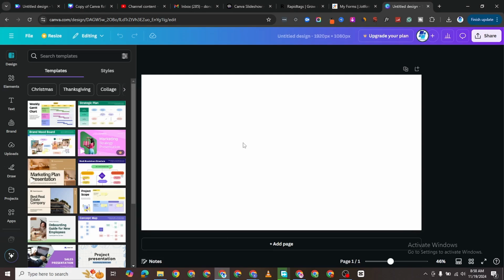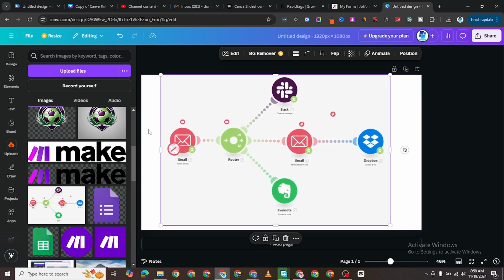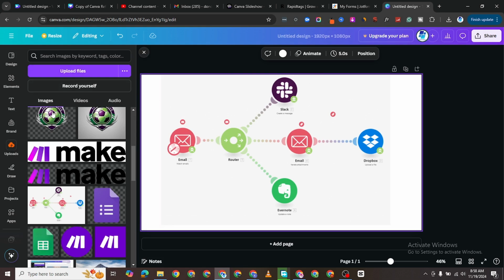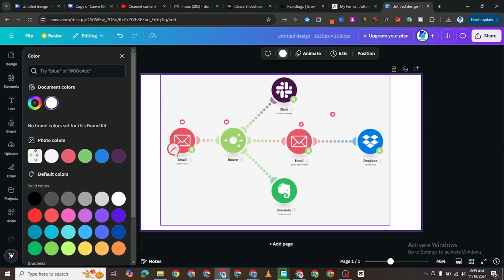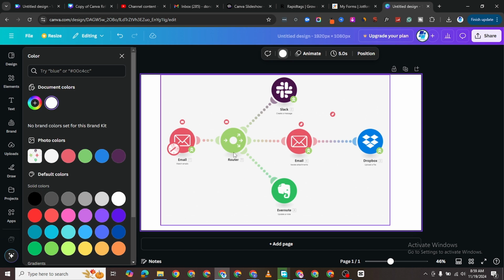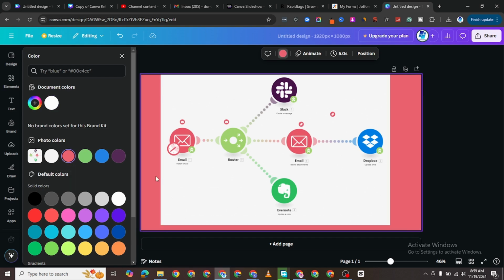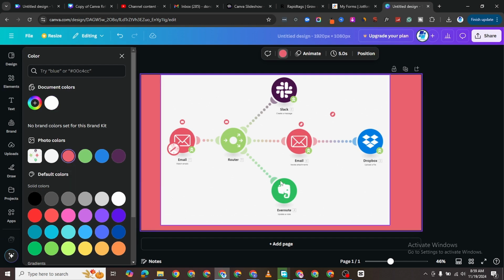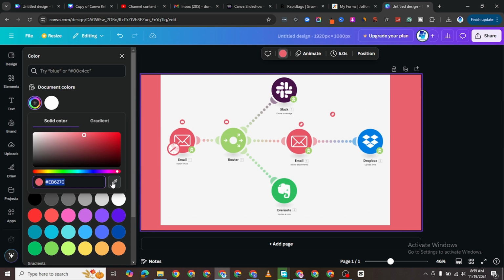How To Find The Hex Code of An Image Using Canva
Unlock the color secrets of any image! This 2025 tutorial demonstrates how to easily find the hex code of any color within an image using Canva. Whether you're a designer, artist, or simply curious about color palettes, this video provides a simple and effective method for extracting hex codes from images.

What you'll learn in this video:

Uploading Your Image to Canva: We'll guide you through uploading the image you want to analyze into your Canva account.

Using the Color Picker Tool: Demonstrate how to use Canva's color picker tool to select specific colors within your uploaded image.

Finding the Hex Code: Clearly show where the hex code is displayed after selecting a color with the color picker.
Copying and Using the Hex Code: Explain how to copy the hex code and use it in other design tools, websites, or applications.

Working with Multiple Colors and Creating Palettes: Show how to extract multiple hex codes from an image and create a color palette within Canva.
Alternative Methods for Finding Hex Codes (Using Browser Extensions or Other Tools): Briefly discuss alternative methods for finding hex codes, such as using browser extensions or dedicated color picker tools.

Tips and Tricks for Working with Hex Codes in Canva: Share practical tips for using hex codes effectively within Canva's design interface.
Understanding Hex Codes and Color Theory Basics (Optional): Provide a brief overview of hex codes and basic color theory principles for those who want to delve deeper.

Why find hex codes from images?

Precise Color Matching: Recreate specific colors from images for consistent branding and design.
Creating Color Palettes: Develop harmonious color palettes based on inspiring images.
Web Design and Development: Use hex codes to implement specific colors on websites and web applications.
Graphic Design Projects: Ensure accurate color representation across various design elements.

Graphic designers and web designers
Artists and illustrators
Social media managers and content creators
Anyone working with color in digital projects
By the end of this video, you will be able to:

Easily find the hex code of any color within an image using Canva.
Use hex codes in your design projects for precise color matching.
Create color palettes based on images.
Ready to unlock the power of hex codes? Watch the video now!